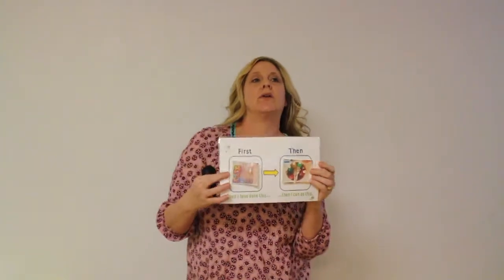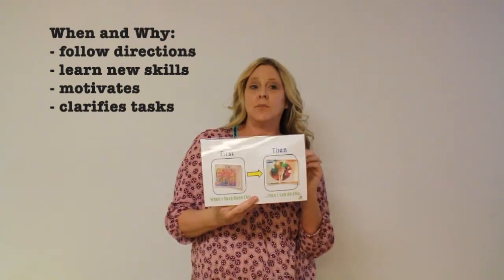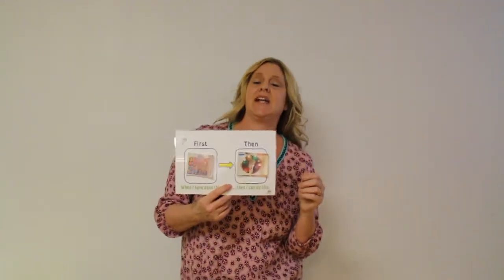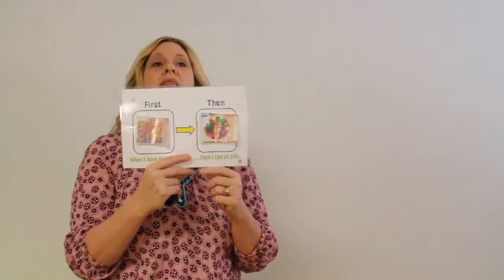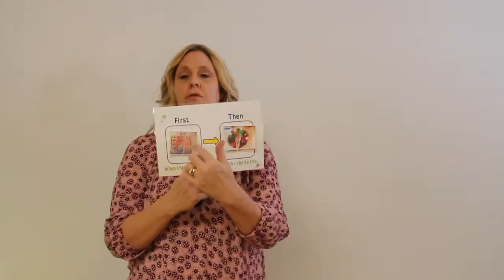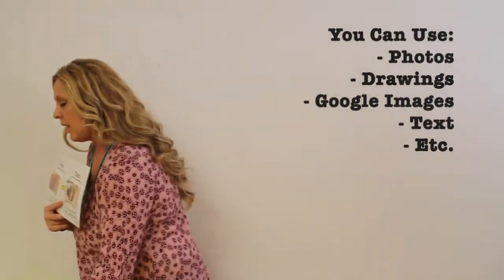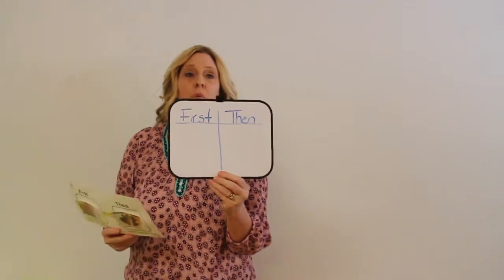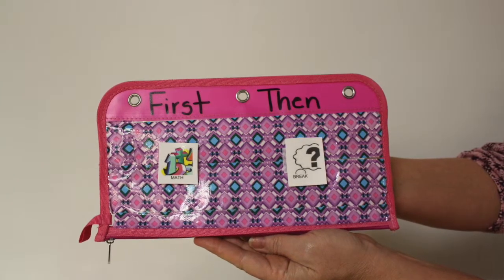Video 2 First Then Boards